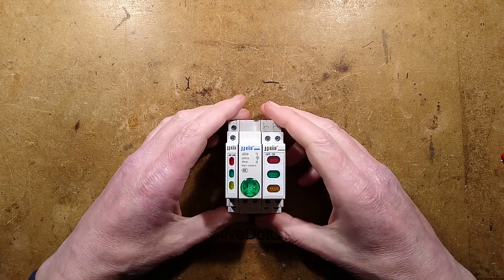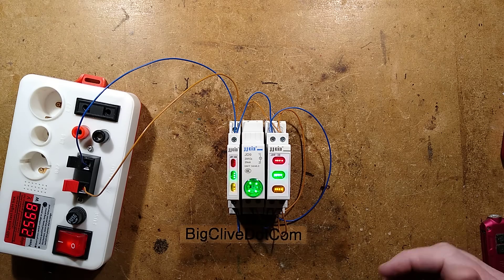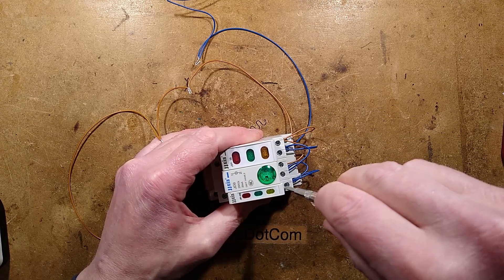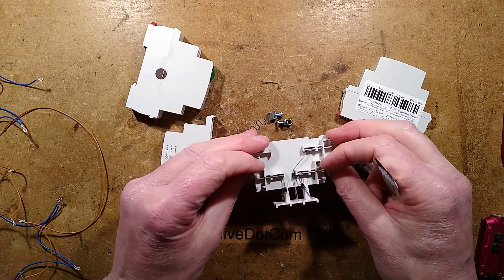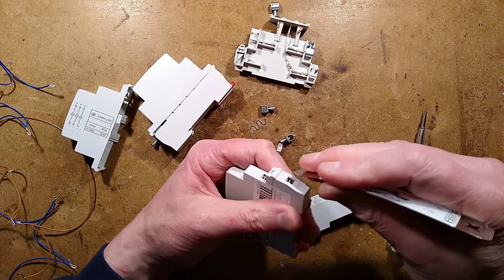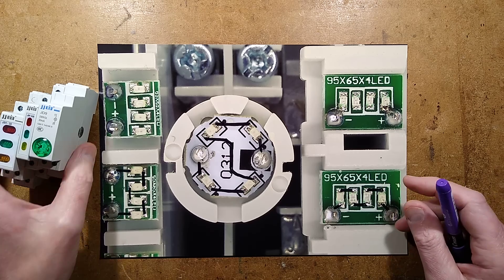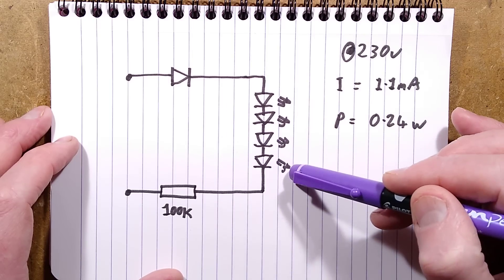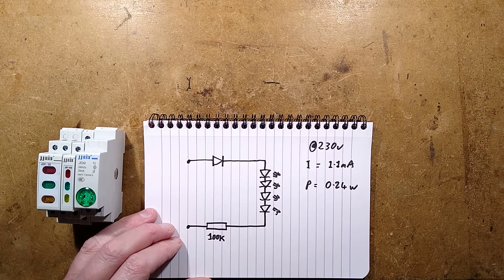AliExpress DIN rail industrial power indicator teardown - with schematic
Some cheap LED indicator modules for use inside industrial panels.   The circuitry is simple, and as usual it pushes some components to their limits.   If I used these in a panel at 220V upwards I'd probably add another sleeved 100K resistor externally to make them last longer.  Especially if they were being used continuously.

They should work fine on 120V, albeit at a lower intensity.